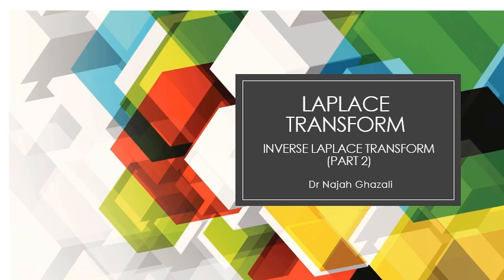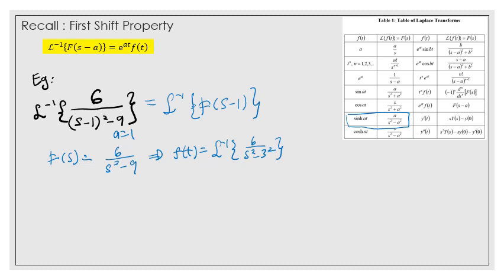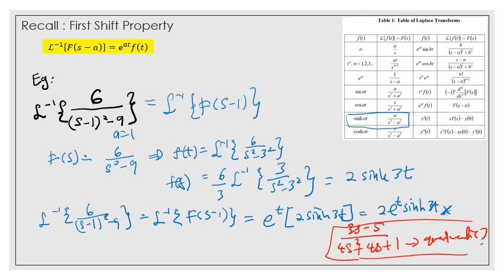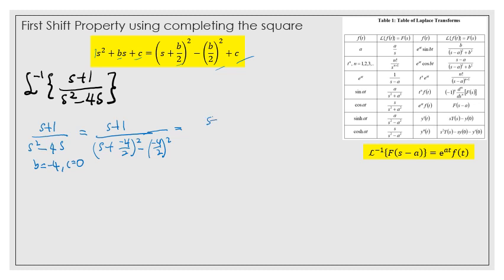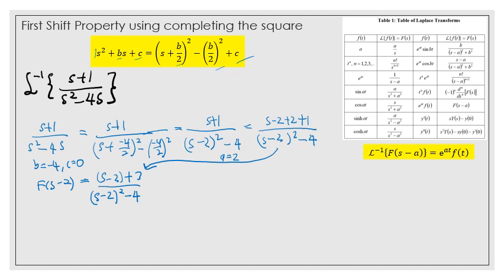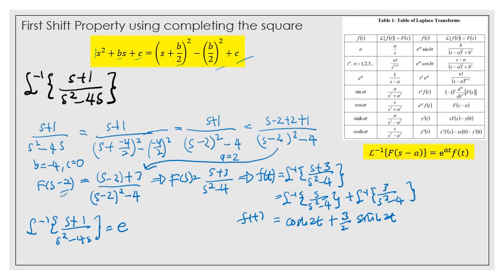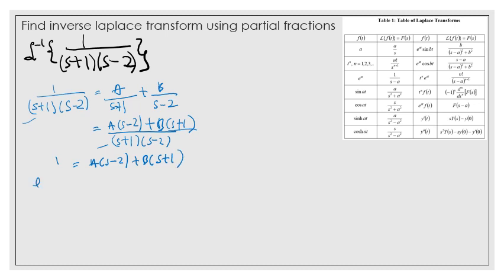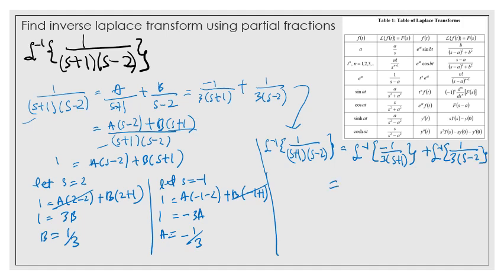Inverse Laplace Transform part 2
Topic : Inverse Laplace Transform (Part 2)
Presenter : Najah Ghazali
University Malaysia Perlis